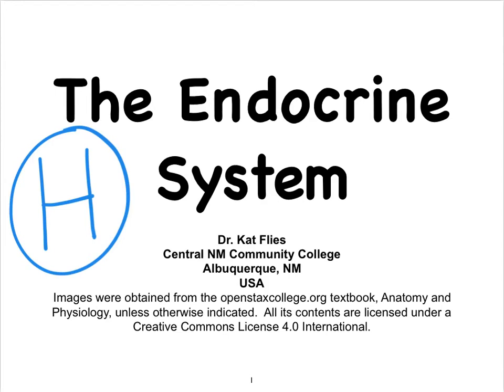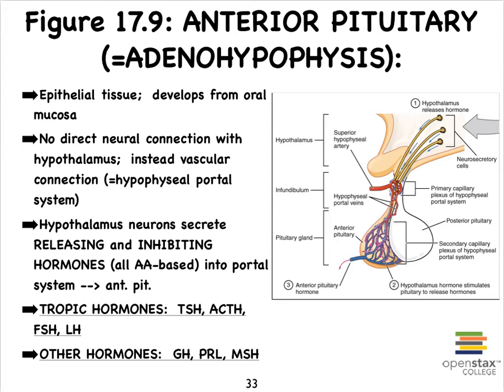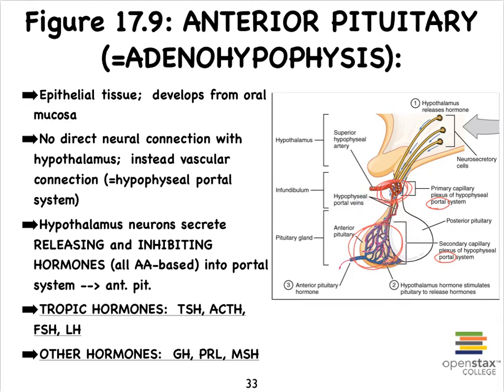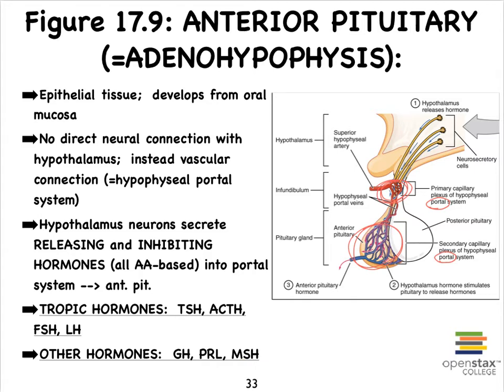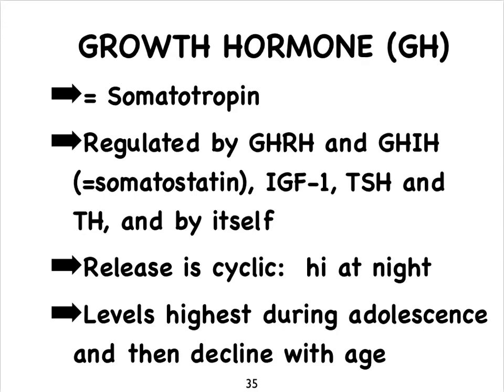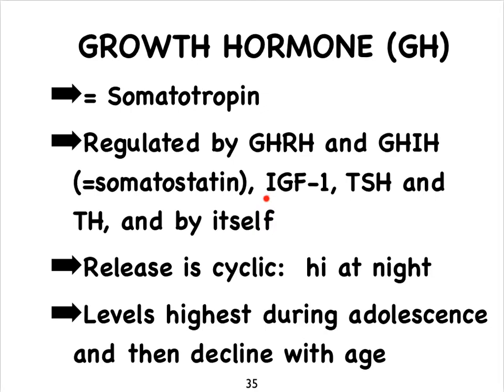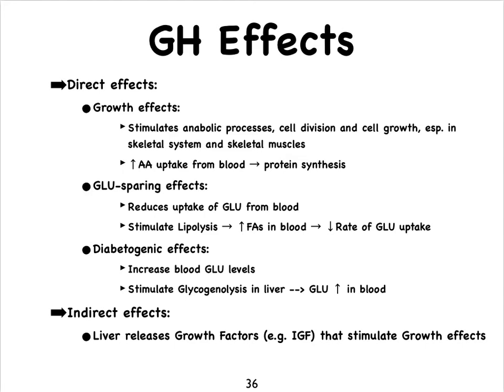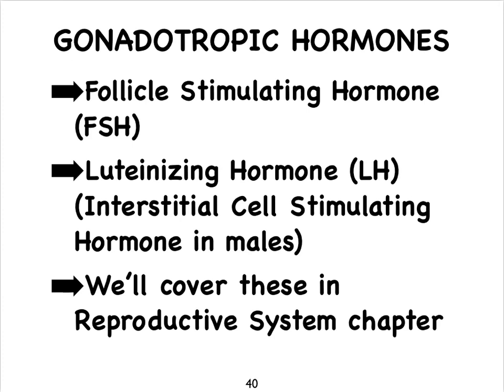8H Endocrine Adenohypophysis